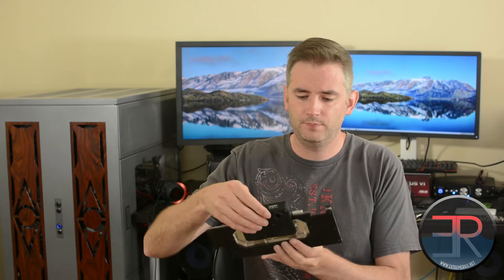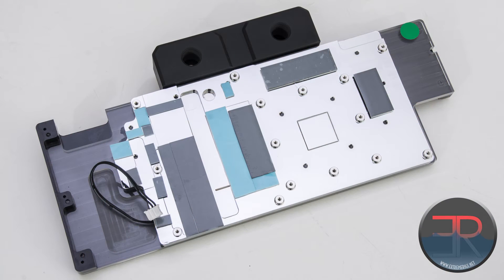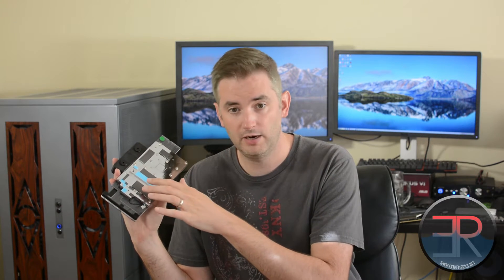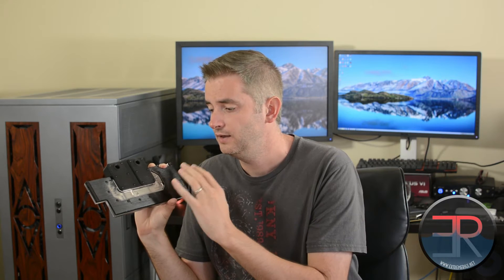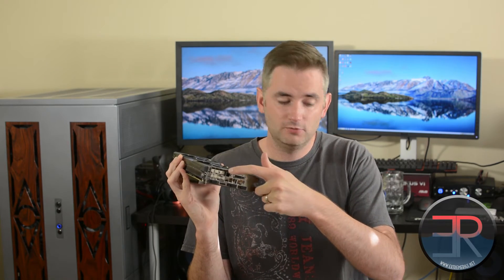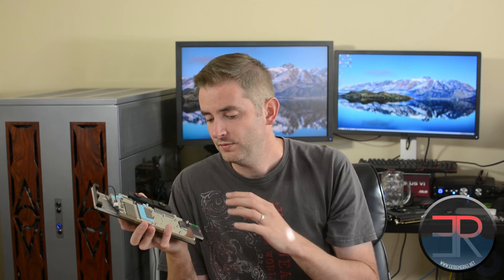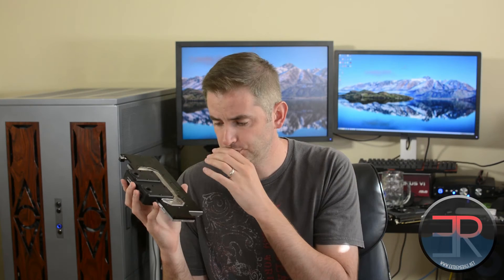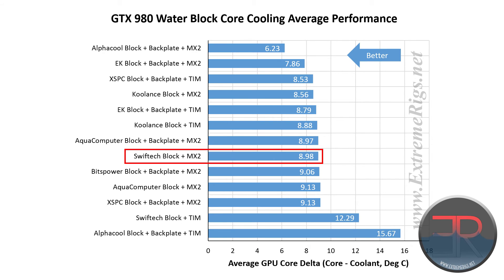Swiftech Komodo NV-GTX9 GTX 980 LE Water Block Review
We get Swiftech's latest tested and reviewed on the bench!